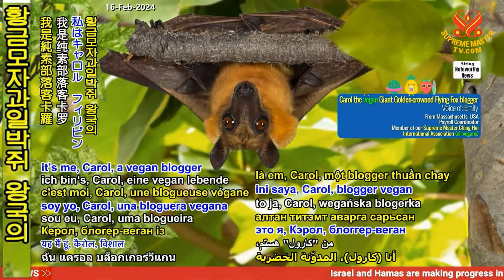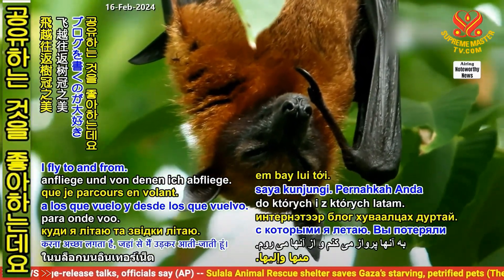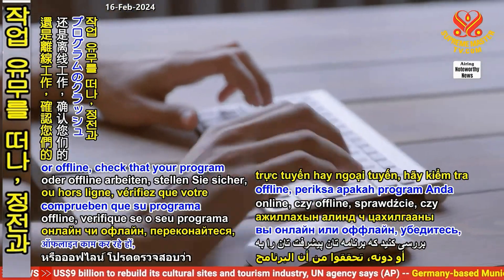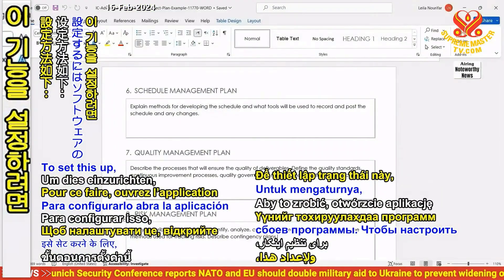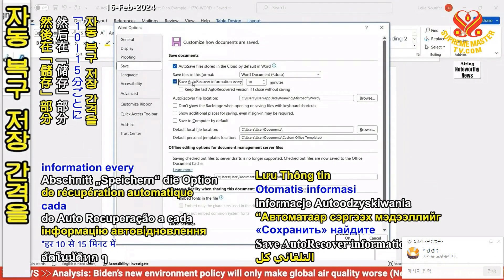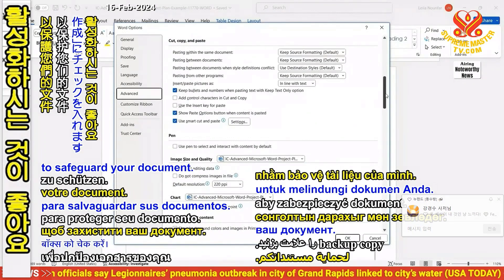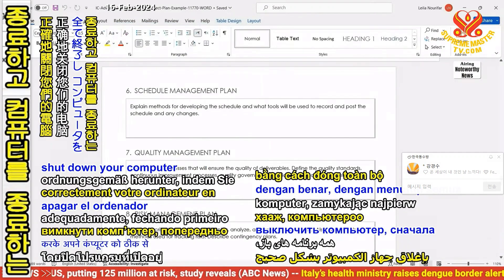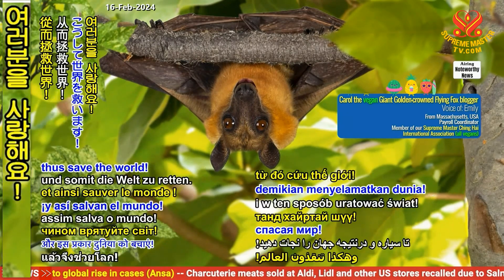⭕ [유용한 팁] 데이터 손상을 방지하는 팁 Tips For Preventing Data Corruption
⭕ [유용한 팁] 데이터 손상을 방지 하는 팁 Tips For Preventing Data Corruption

* 안녕하세요 소중한 친구들 황금모자과일박쥐 왕국의 비건 블로거, 캐럴이예요!

전 제가 오가는 캐노피의 아름다움에 대한 글을 공유하는 것을 좋아하는데요.

다 써둔 글을 날리신 적 있으신가요?

앞으로는 자동 저장을 통해 이런 일을 방지해보세요.

온 오프라인에서의 작업유무를 떠나, 정전과 인터넷 문제, 프로그램 충돌로 인한 데이터 손실을 방지하기 위해 프로그램이 진행 상황을 자동으로 저장하는지 확인해주세요.

이 기능을 설정하려면 소프트웨어의 앱을 열고 왼쪽 상단 모서리에서 『파일』을 선택한 후, 『옵션』 대화상자에서 『저장』 탭을 클릭하고 10~15분마다 저장되는 자동 복구 저장 간격을 활성화해주세요.

또한 안전과 보호를 위해 『항상 백업 사본 만들기』를 활성화하시는 것이 좋아요.

프로그램에 자동 저장 기능이 없다면 데이터 손실 방지를 위해 10~15분마다 수동으로 저장해주세요.

작업이 끝나면 열려 있는 모든 프로그램을 먼저 종료하고 컴퓨터를 종료하는 것도 좋은 방법이랍니다.